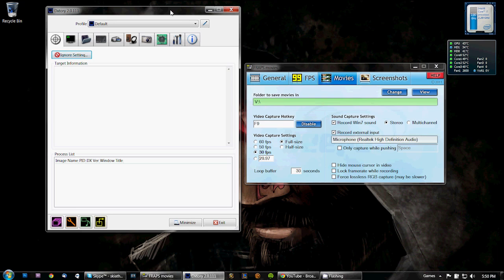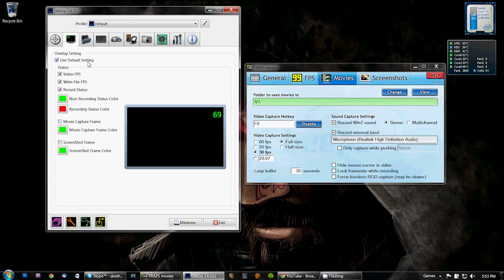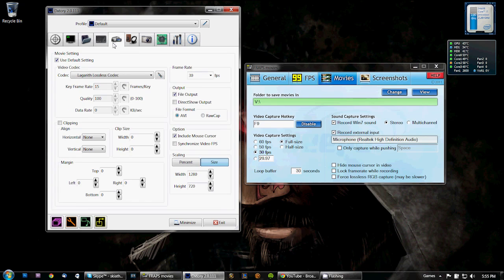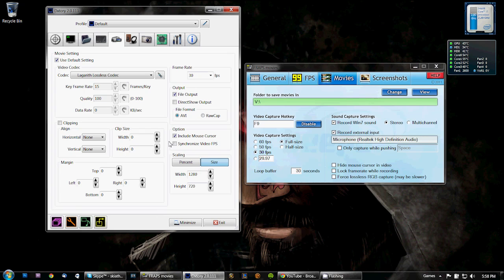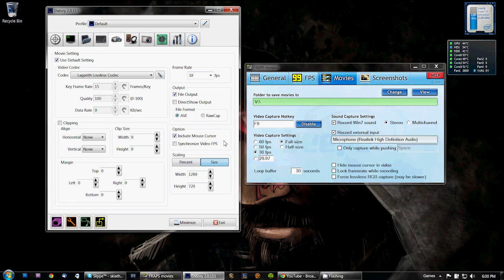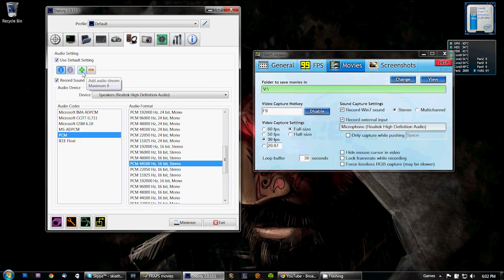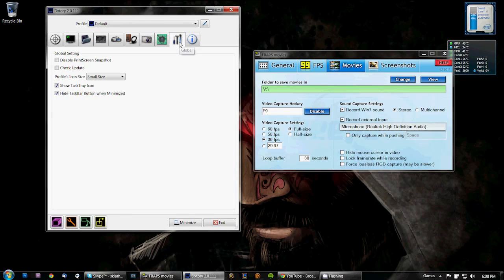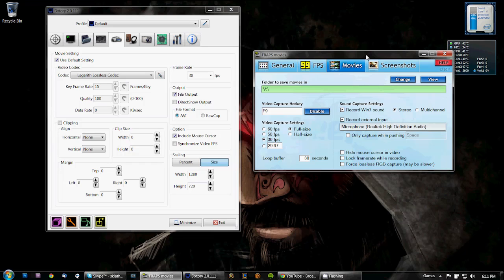How To Use Dxtory as An Alternative To Fraps For Video Game Recording + My Optimized Settings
Guide on How To Use Dxtory as An Alternative To Fraps. In this video I'll go in depth on the reasons I think Dxtory is a good alternative to Fraps as video game recording software. Plus I will give you optimized Dxtory settings for the best performance to quality ratio.

Dxtory will increase your performance in game, decrease recording file size, and allow you to control specific settings such as resolution, fps, codec, avi vs rawcap, and much more!

My optimized settings:
Always check "Default Settings"

-Movie-
Video Codec = Lagarith Lossless Codec //Settings// Choose YV12 and check Multithreading
Output = File Output + AVI or RawCap depending on if you want to convert the RawCap later to save initial file size
Scaling = Size + 1280x720

-Advanced-
Leave everything unchecked. Unless, if you have a slower GPU then CPU check "Force CPU Processing"
Processing Threads = The number of cores your processor has ( Ex. 2 for dual 4 for quad)
Make sure Limit Video FPS is UNCHECKED

The rest of tabs and settings are mostly preference based.